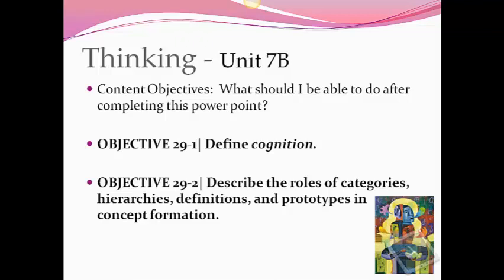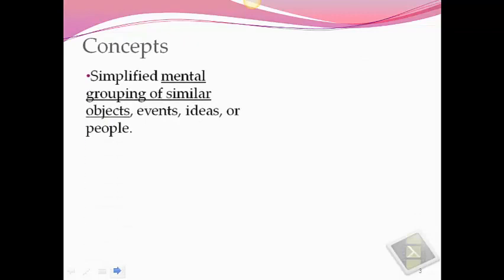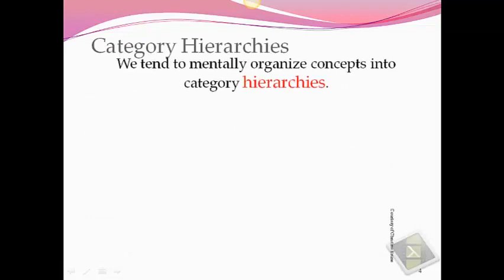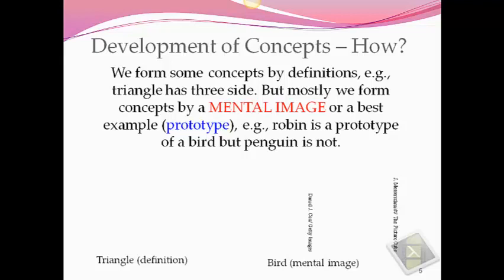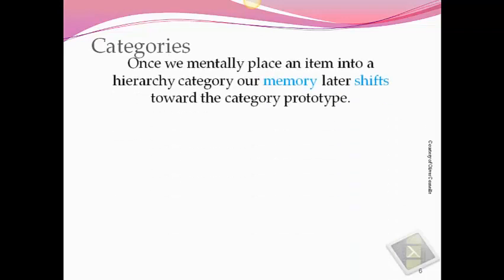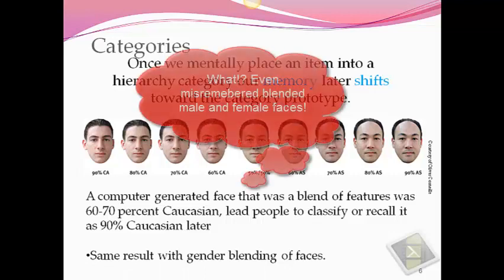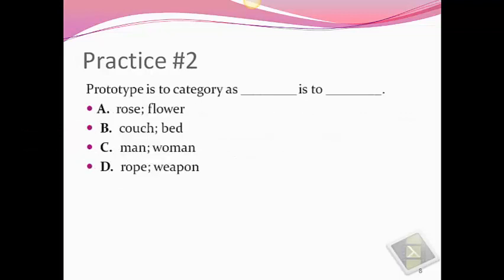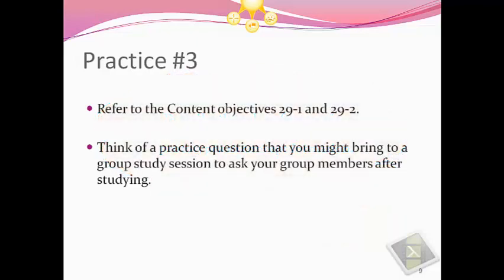Thinking - Unit 7B - Concept Formation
Thinking and Language - Formation of Concepts